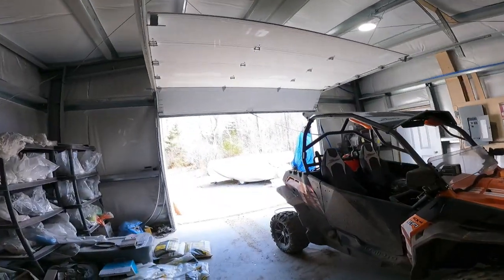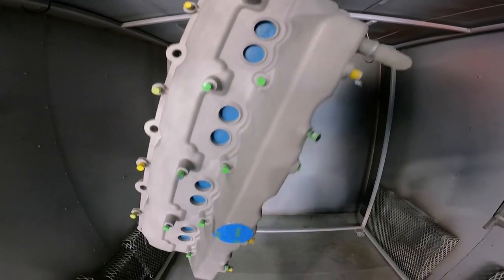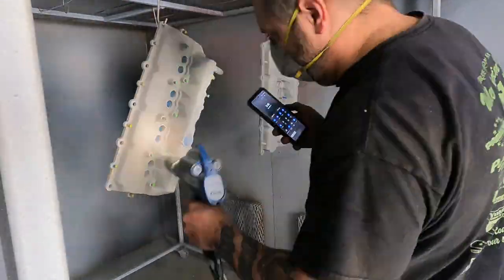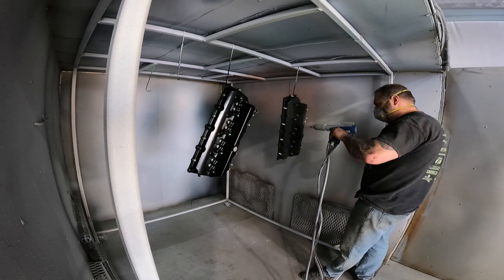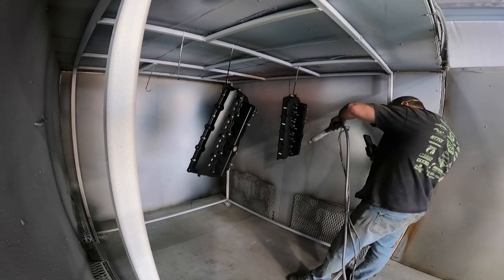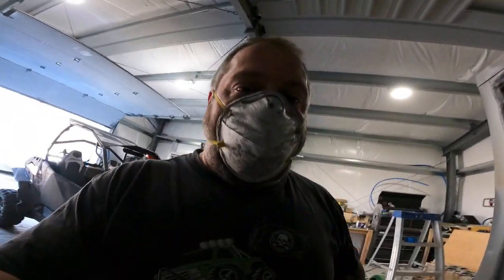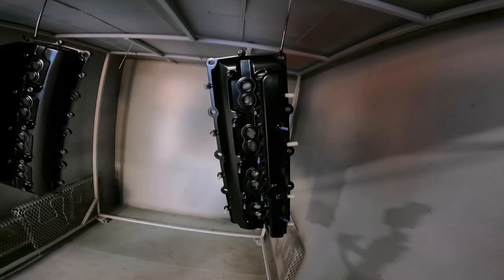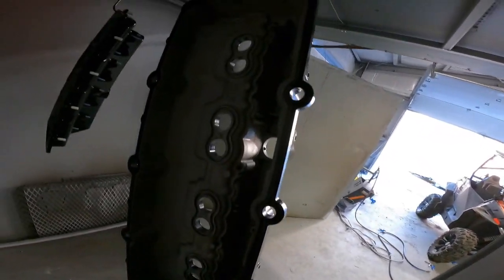Transforming Hellcat Valve Covers with Powder Coating! Tri County Kustomz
Powder coating Dodge Hellcat redeye valve covers - Tri County KustomZ

     In this video we are taking you through the process of bringing new life to some valve covers off a dodge Hellcat. We take them from the stock orange and give them a much needed new look with some satin black powder coating. Also, keep an eye on my videos as we are working on the super charger for this car as well.
    We also powder coated the Super Charger to really finish off the look. check out that video here.

Also. jump over to our Facebook page to keep on top of everything we are offering and up to.

We are also slowly rebuilding a 1981 Mazda RX-7. This rare little JDM car is going to get some modern upgrades to help it run better then ever. so check out those videos as well 💥Click here to see all the RX7 play list progress videos ..

Code: CMHAQKUD2B3RXYM1, WZVIIHRRZWTBEDVB, FP70EL3BXM2I7PRD